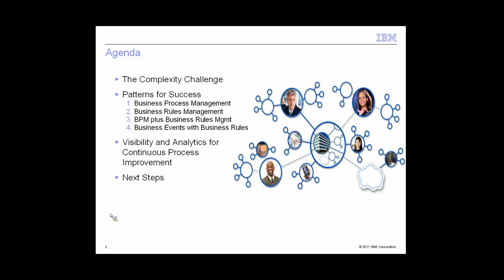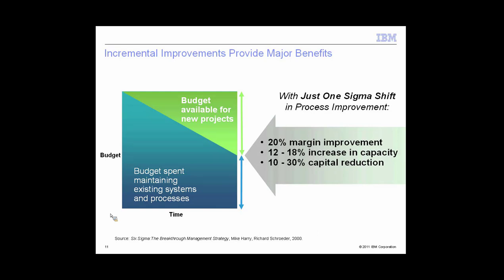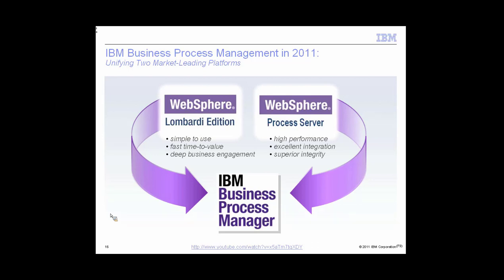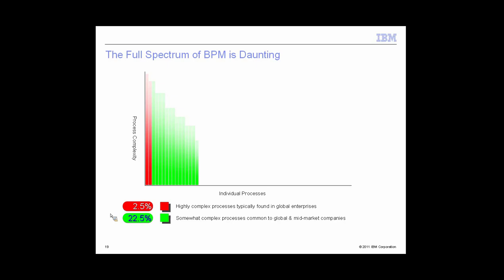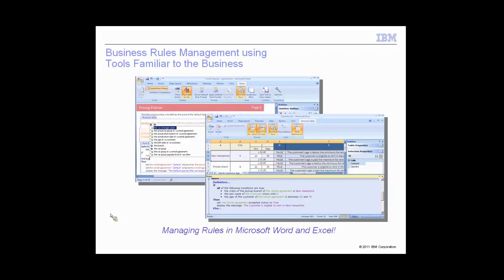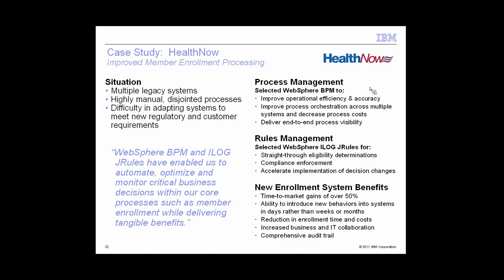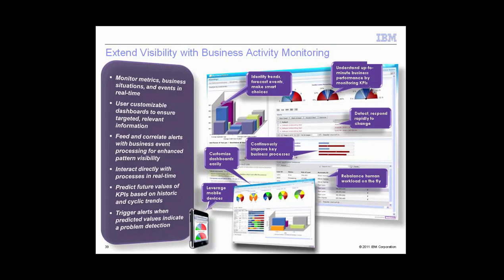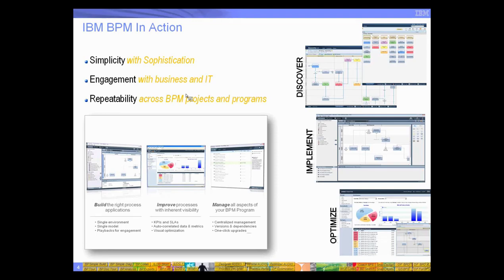Managing Processes and Decisions for Better Business Outcomes - Innovation Workshop Archive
Statistics and trends illustrate the perfect storm of ever-increasing complexities and IT challenges colliding with business goals and the need for increased agility. Neil features several use cases and success metrics.

Businesses are struggling to meet the challenges of today’s dynamic business network: rising customer expectations, rapid economic swings, and new global competitors require business agility to respond faster to change.

Businesses are struggling to meet the challenges of today’s dynamic business network: rising customer expectations, rapid economic swings, and new global competitors require business agility to respond faster to change. Market leaders are responding with business agility, and increasing business and IT alignment to find new efficiencies and drive measured growth while others simply focus on stabilization. This session will discuss how business process management (BPM) can increase your agility through dynamic business processes.

Presenter Bio
Neil Tootill, BPM Business Unit Executive, IBM
Neil leads the BPM and Connectivity Business Unit for WebSphere in North America. He has 20+ years of business experience in Information Technology and has focused on SOA and BPM since 1998. Prior to joining IBM, Neil ran the Americas pre-sales consulting organization for CrossWorlds Software, an early thought lead in the BPM space (before the "BPM" term was coined) that was subsequently acquired by IBM in 2002. Previously Neil has held positions as a developer, consultant, technical sales repreesentative and manager of technical sales teams for several companies, including Systemhouse, Telecom Canada, Stratus Computer, UCCEL Computer Associates and Inference. He holds a Bachelor of Math degree with minors in Computer Science and Business Administration from the University of Waterloo in Canada.